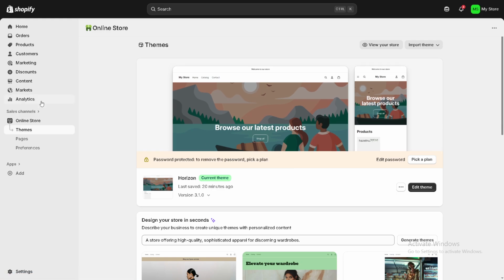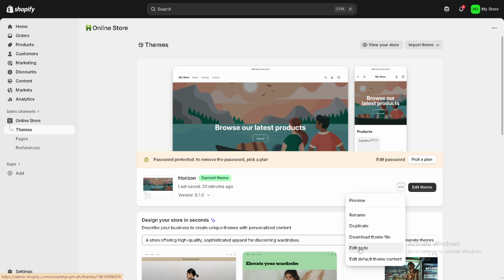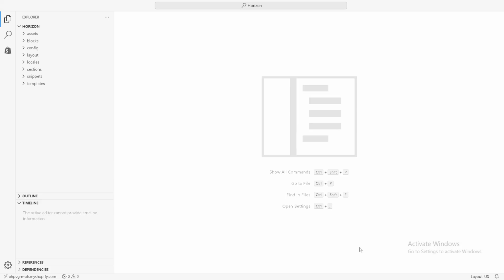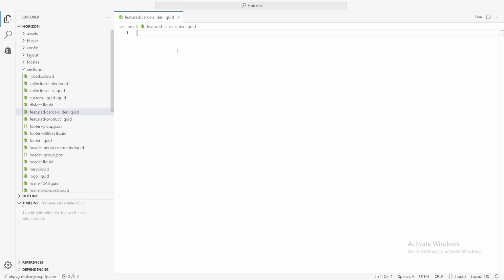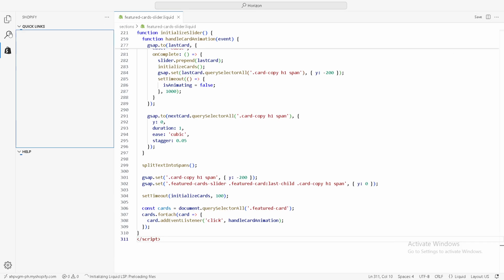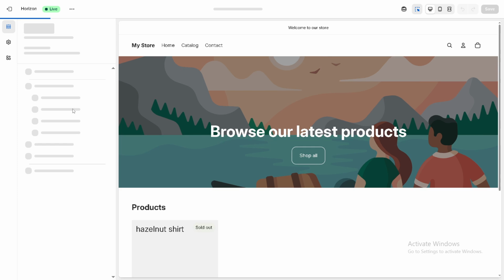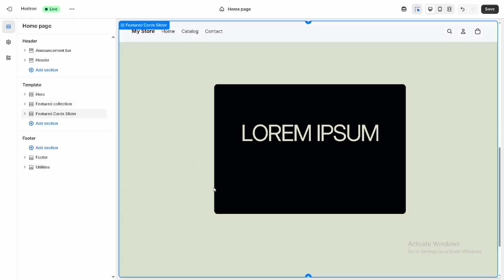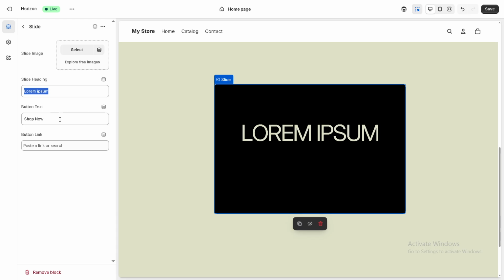How to Add Vertical Card Slider in Shopify (Step By Step) (2026 Guide)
How to Add Vertical Card Slider in Shopify (Step By Step) (2025 Guide)